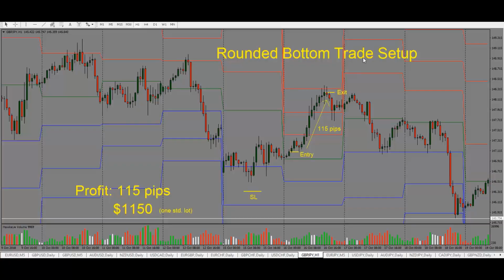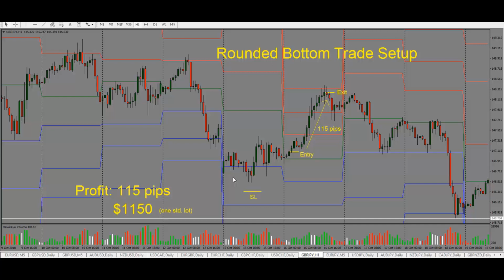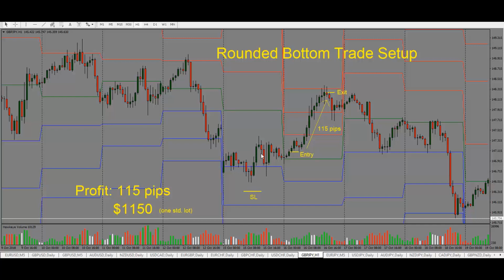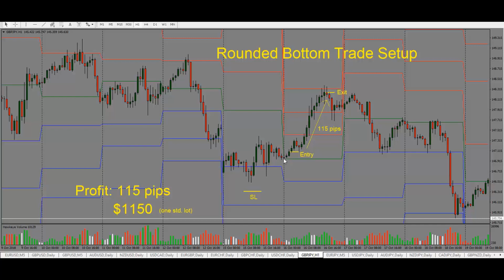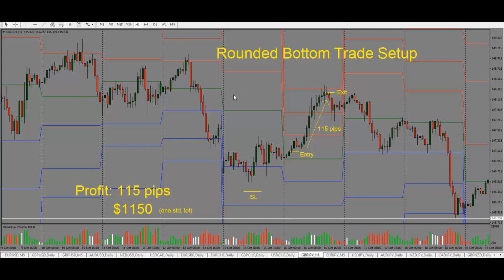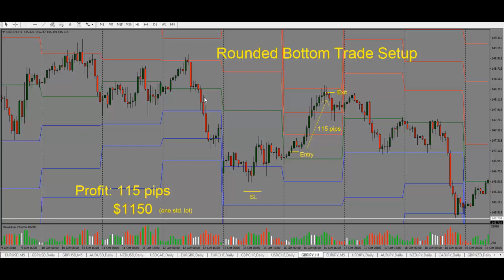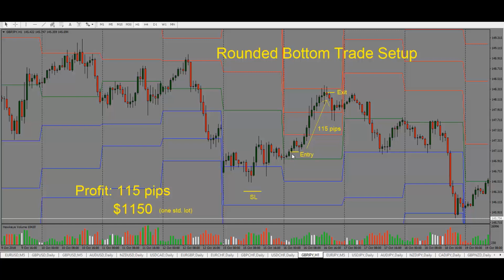Episode 249 : Rounded Bottom Trade Setup | Best Candlestick Patterns | Forex Trading Tips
A Rounded bottom is a chart pattern used in technical analysis and is identified by a series of price movements that graphically form the shape of a "U". Rounding bottoms are found at the end of extended downward trends and signify a reversal in long-term price movements.

Trading (00:45)